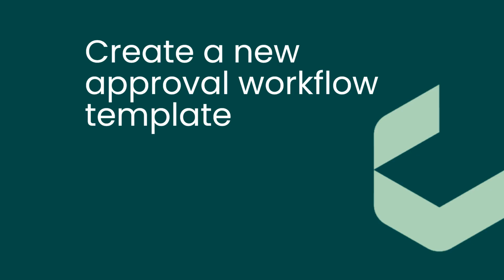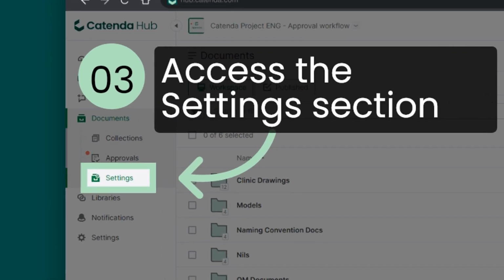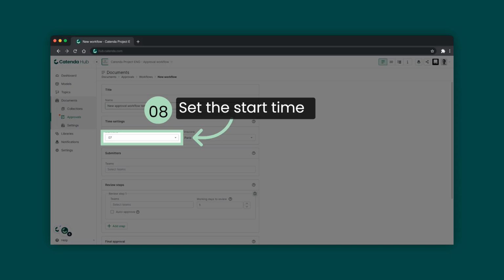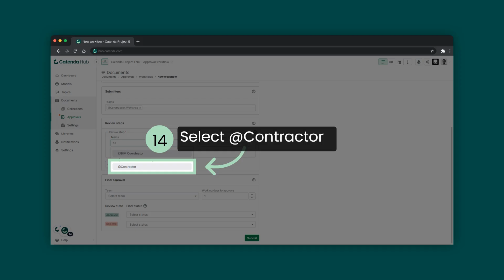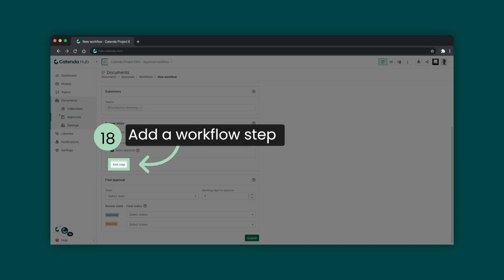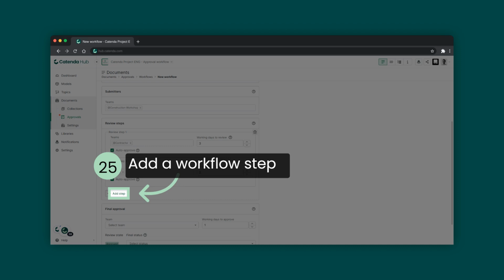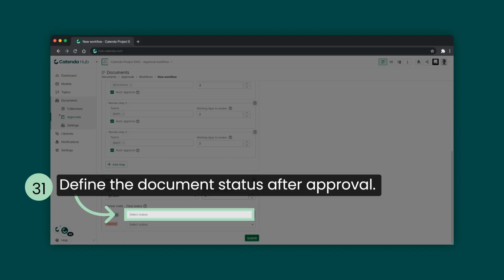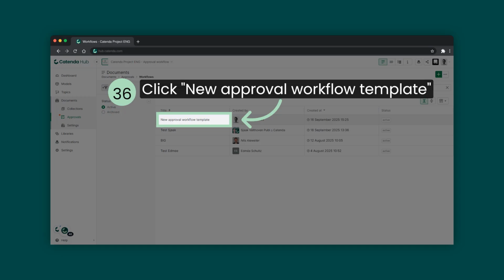Catenda Hub | Create an Approval Workflow Template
Learn how to build a reusable approval workflow template in Catenda Hub, so document reviews follow a consistent, ISO 19650-friendly process.